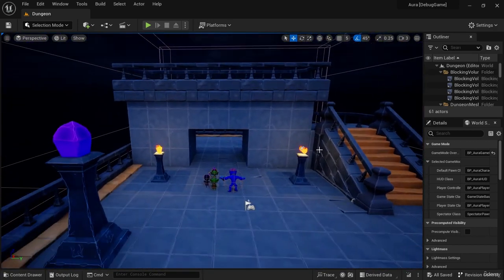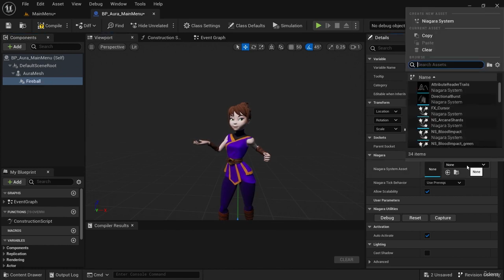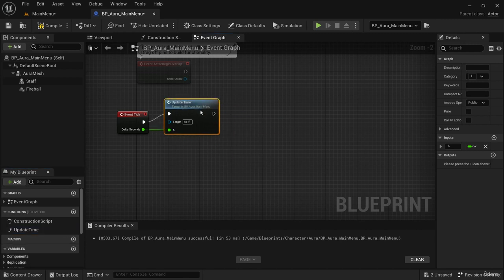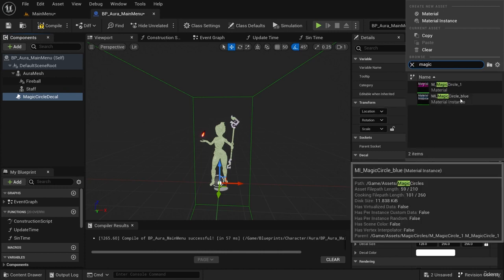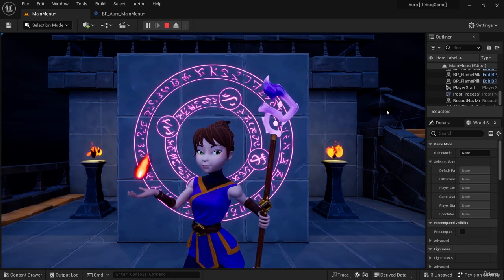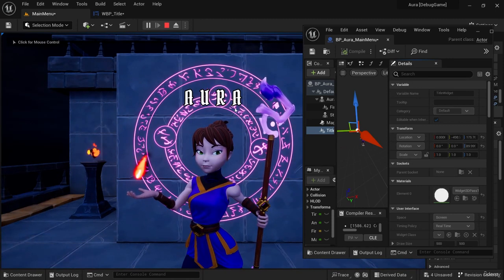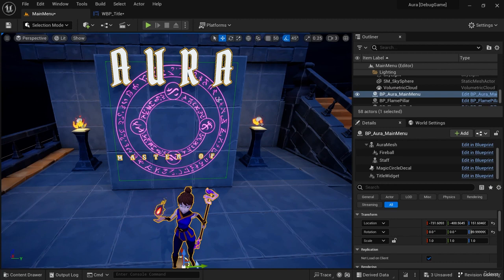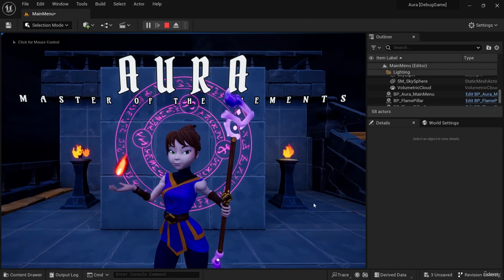2 Main Menu